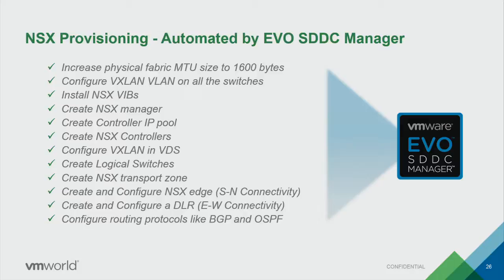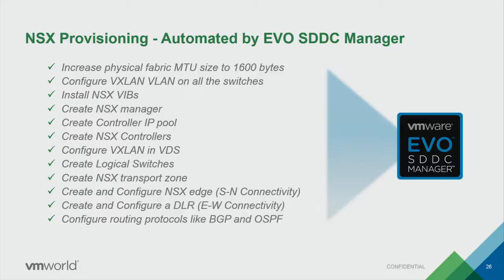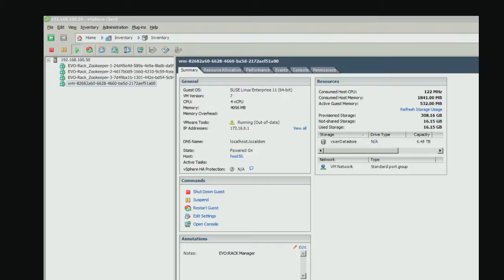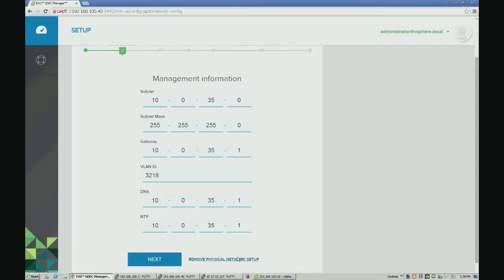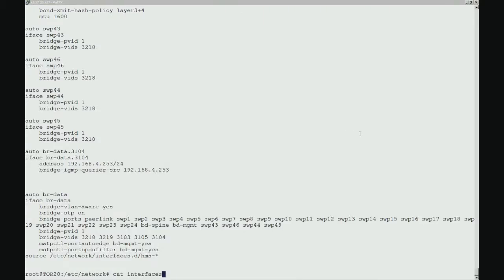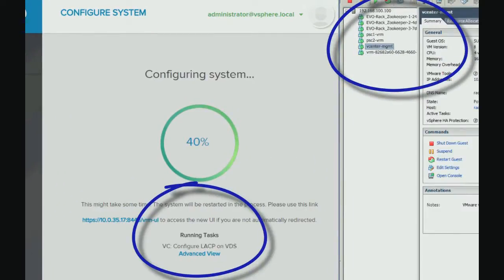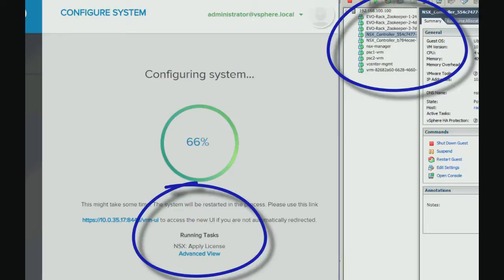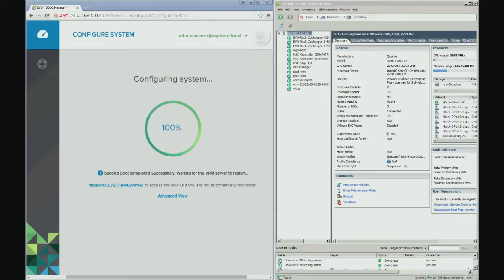NET5640 Building a Hyper Converged Infrastructure 1